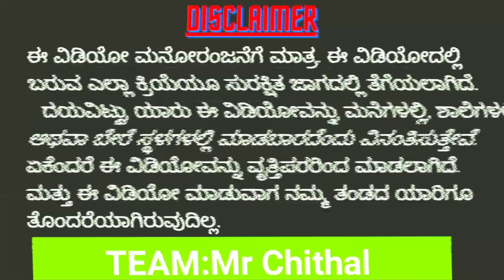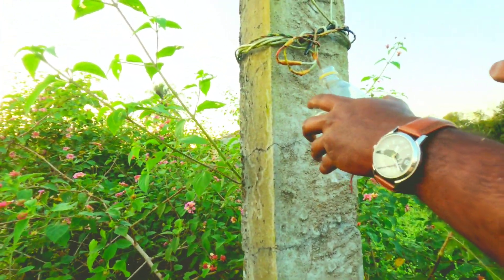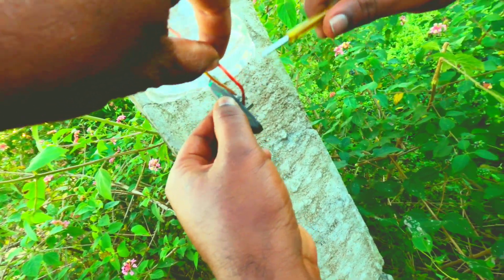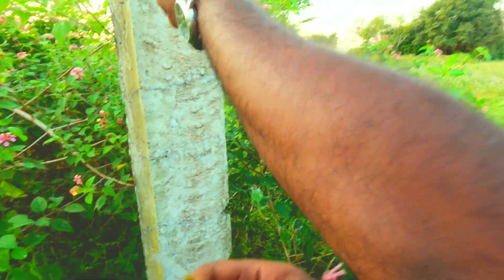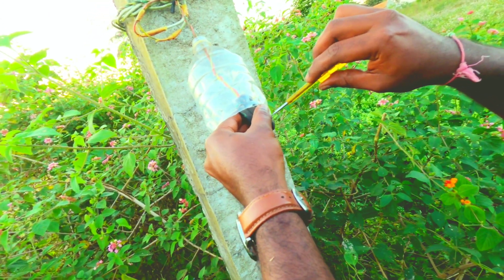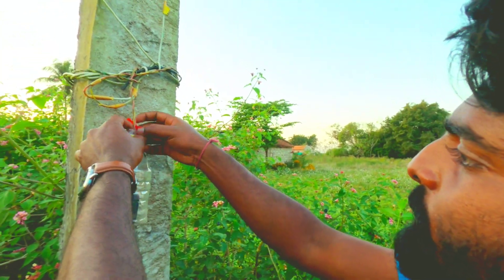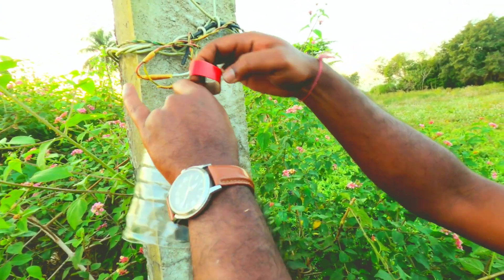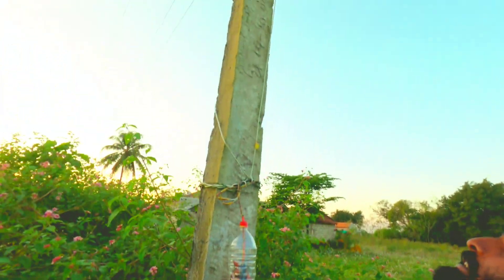ವೆಸ್ಟ್ ಪ್ಲಾಸ್ಟಿಕ್ ಬಾಟಲ್ ನಿಂದ ಕರೆಂಟ್ ಶಾಕ್ ಸುರಕ್ಷತೆ ಸುಲಭ ವಿಧಾನ ಮತ್ತು ಸ್ವಿಚ್ ಸುರಕ್ಷತೆ ಕಾಪಾಡುವುದು